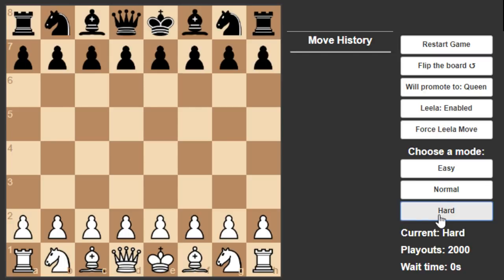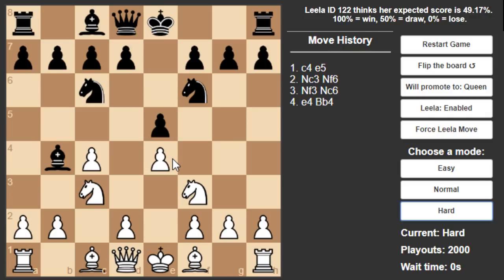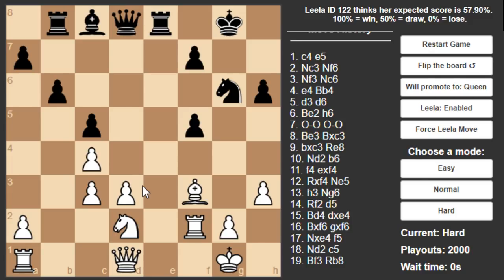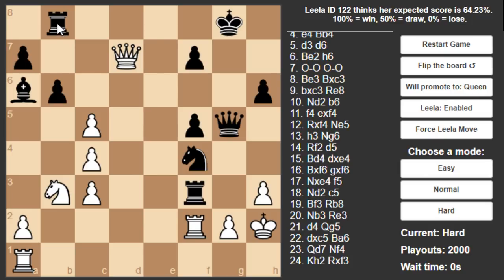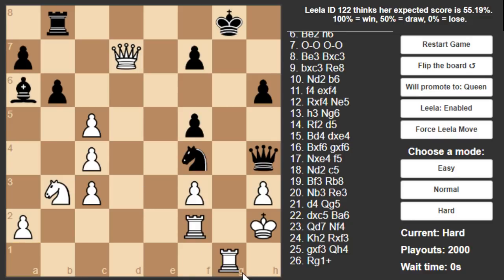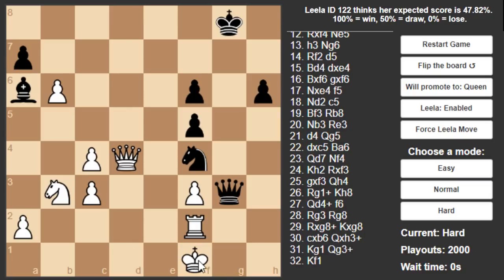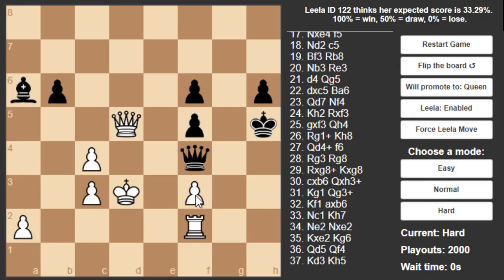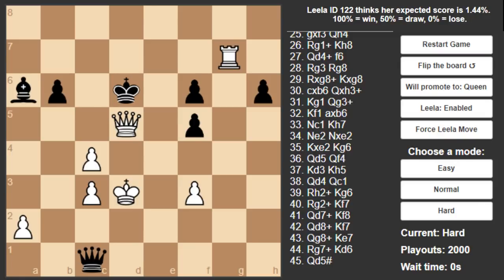Finally I beat Leela Chess Zero (LCZero) | A Neural Network engine similar to Alpha Zero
Leela Chess Zero's approximate chess playing strength is around 2000 at this time (expert level).
After obtaining  1.6 million self-play games.

Game quality tags: amazing, awesome, astonishing, brilliant, classic, crushing, dynamic, elegant, exceptional, excellent, exciting, fabulous, famous, fantastic, finest, flashy, greatest, important, impressive, incredible, instructive, incredible, interesting, magnificent, marvellous, memorable, mind-blowing, must see, outrageous, remarkable, scintillating, sparkling, stunning, superb, thrilling, top, unbelievable, wonderful

Further information: Stockfish (chess) and Elmo (shogi engine)
Comparing Monte Carlo tree search searches, AlphaZero searches just 80,000 positions per second in chess and 40,000 in shogi, compared to 70 million for Stockfish and 35 million for elmo. AlphaZero compensates for the lower number of evaluations by using its deep neural network to focus much more selectively on the most promising variation.[1]

Training
AlphaZero was trained solely via self-play, using 5,000 first-generation TPUs to generate the games and 64 second-generation TPUs to train the neural networks. In parallel, the in-training AlphaZero was periodically matched against its benchmark (Stockfish, elmo, or AlphaGo Zero) in brief one-second-per-move games to determine how well the training was progressing. DeepMind judged that AlphaZero's performance exceeded the benchmark around four hours of training for Stockfish, two hours for elmo, and eight hours for AlphaGo Zero.[1]

Results
Outcome
Chess
In AlphaZero's chess tournament against Stockfish 8 (2016 TCEC world champion), each program was given one minute's worth of thinking time per move. Stockfish was allocated 64 threads and a hash size of 1 GB,[1] a setting that Stockfish's Tord Romstad later criticized as suboptimal.[4][note 1] AlphaZero was trained on chess for a total of nine hours before the tournament. During the tournament, AlphaZero ran on a single machine with four application-specific TPUs. In 100 games from the normal start position, AlphaZero won 25 games as white, won 3 as black, and drew the remaining 72.[6] In a series of twelve 100-game matches (of unspecified time or resource constraints) against Stockfish starting from the 12 most popular human openings, AlphaZero won 290, drew 886 and lost 24.[1]